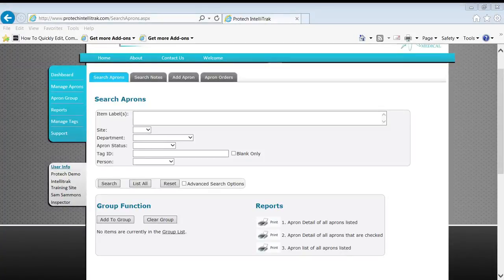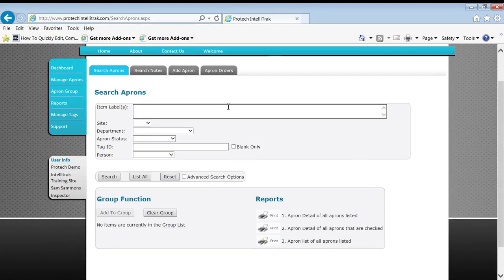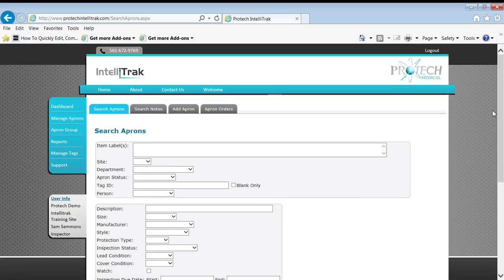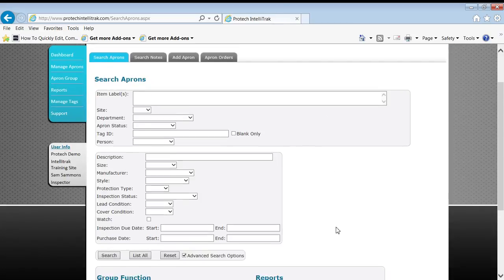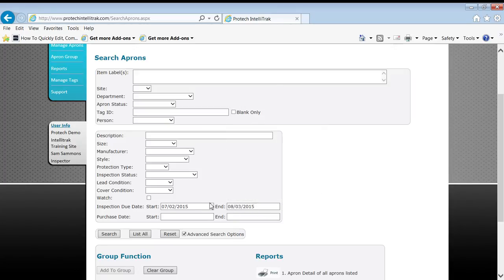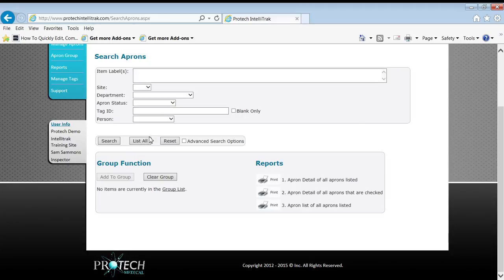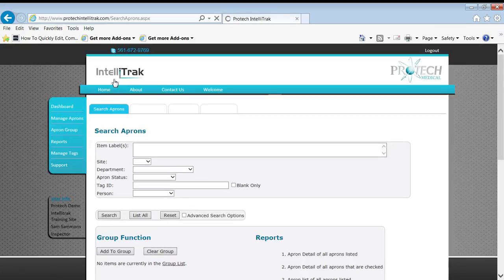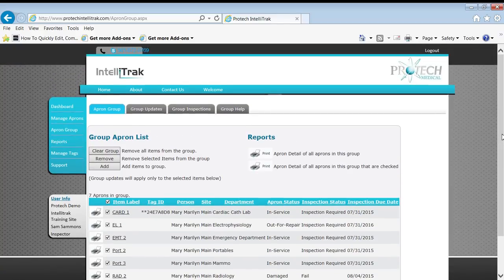11 Search Strategies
Intellitrak: Search Strategies